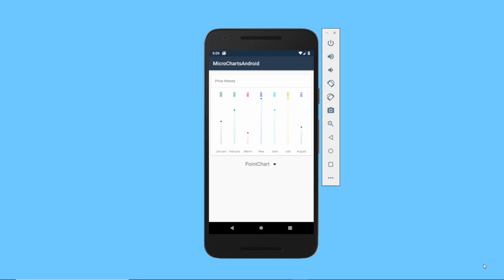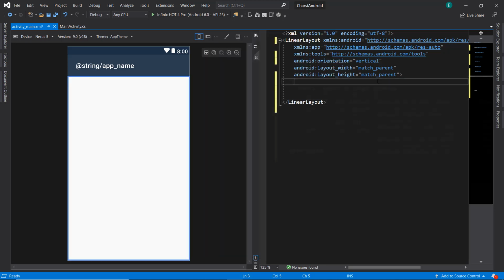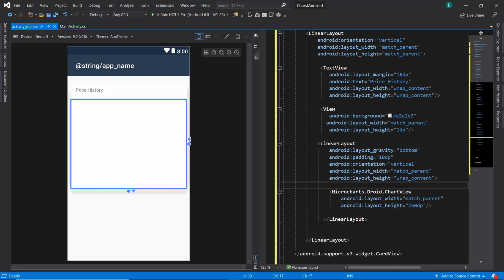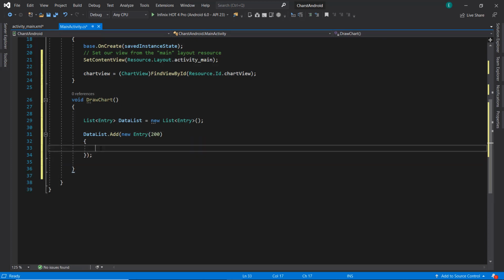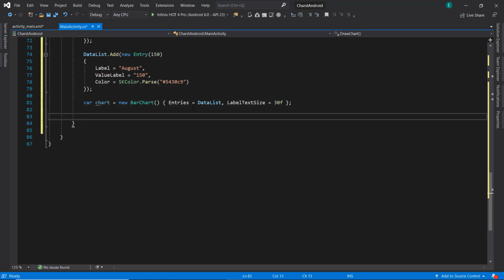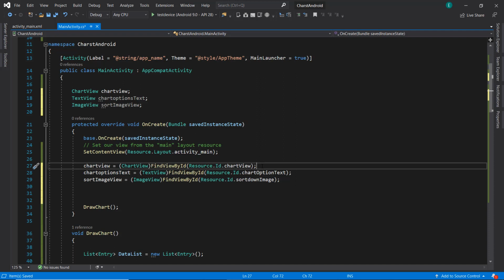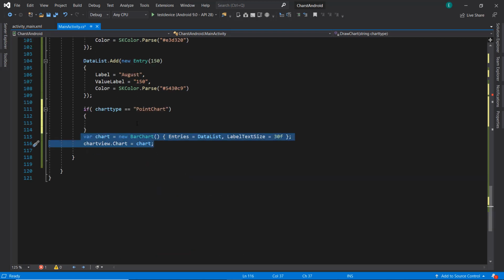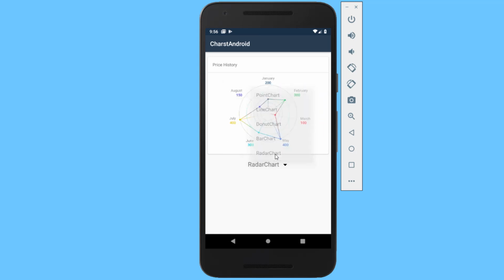Make Beautiful Charts for Xamarin using Microcharts - Xamarin Android Tutorials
In this tutorial, we will be learning how to make simple but beautiful charts in our Xamarin Android application using MicroCharts.